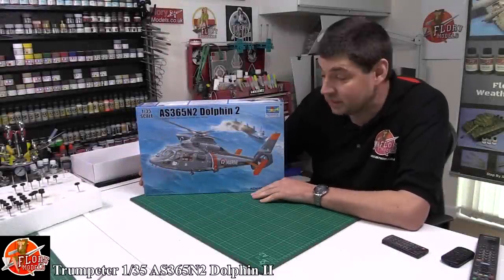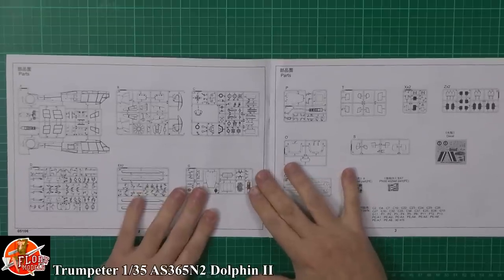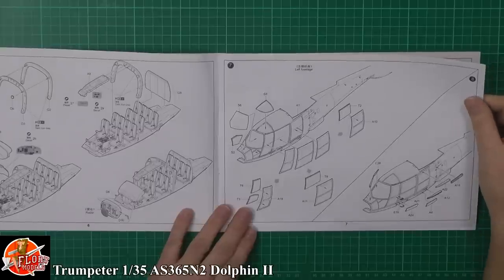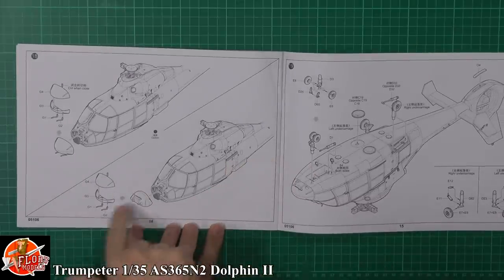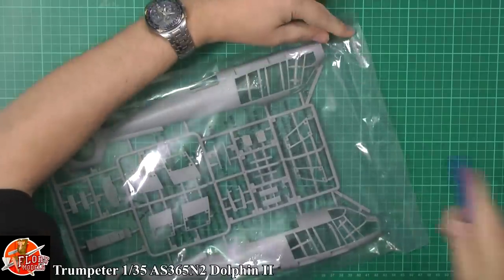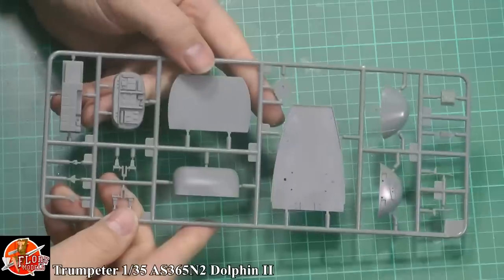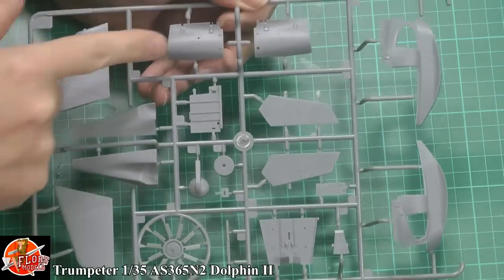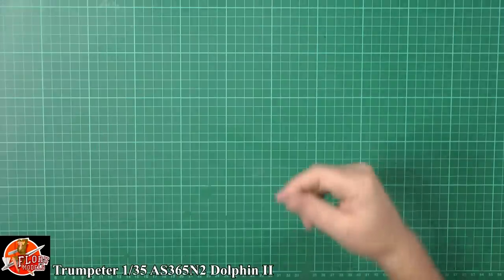Trumpeter 1/35th Dolphin II review